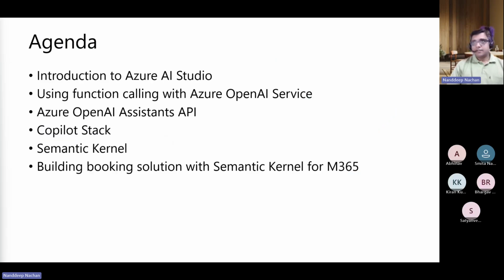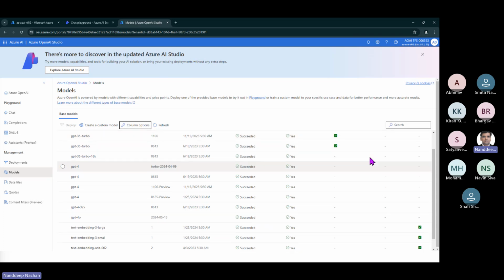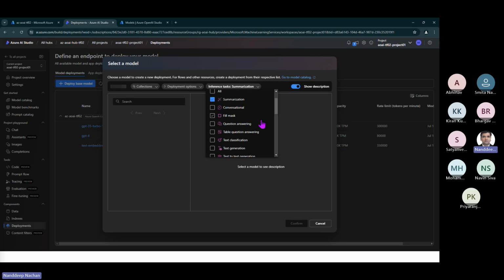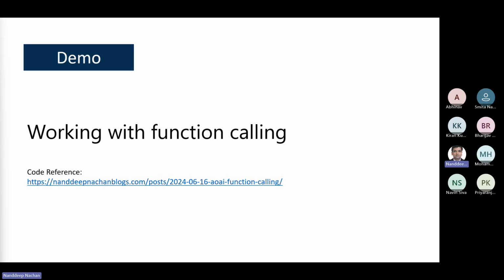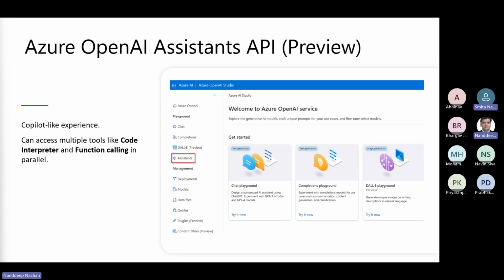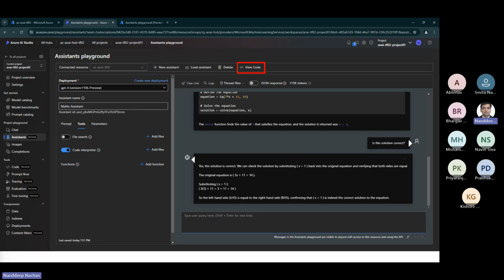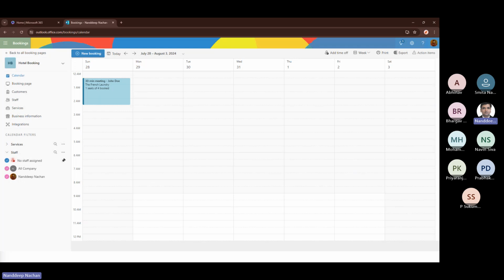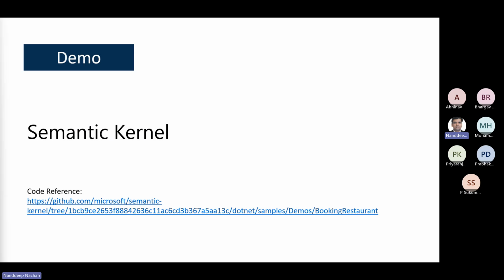Building Copilots with Semantic Kernel for Microsoft 365 By Nanddeep and Smita Nachan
In this session, We will delve into the fascinating world of AI copilots and their integration with Microsoft 365. We will explore the concept of a "Semantic Kernel", a cutting-edge technology that enables AI copilots to understand and generate code more effectively.

Agenda:

Introduction to AI Copilots
Semantic Kernel
Live Demo
Solution Explanation
Q & A